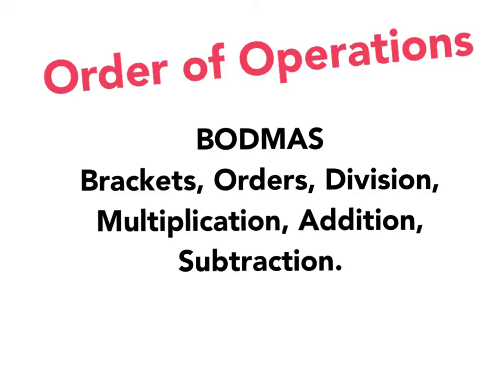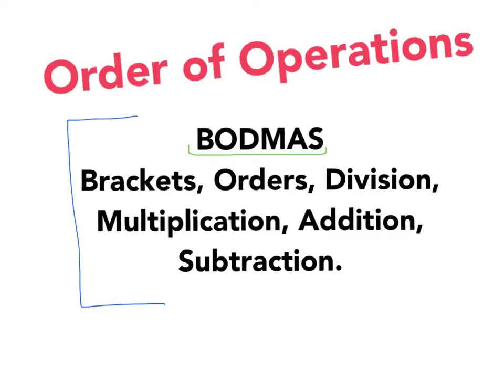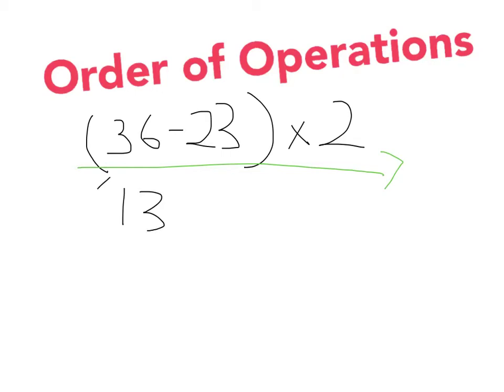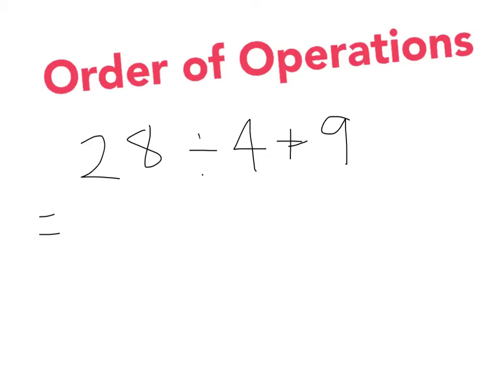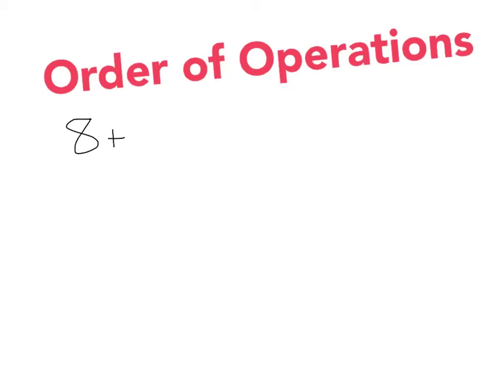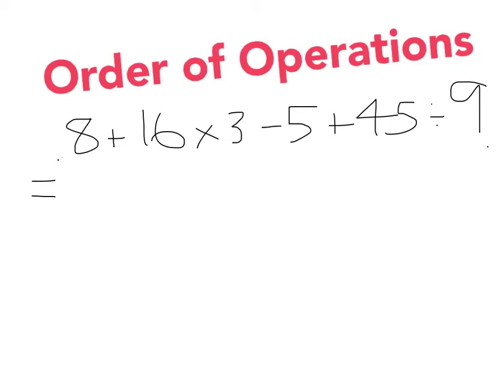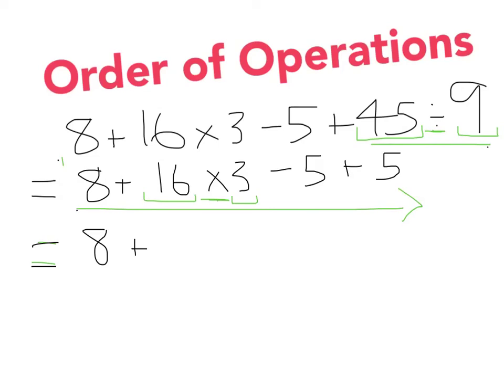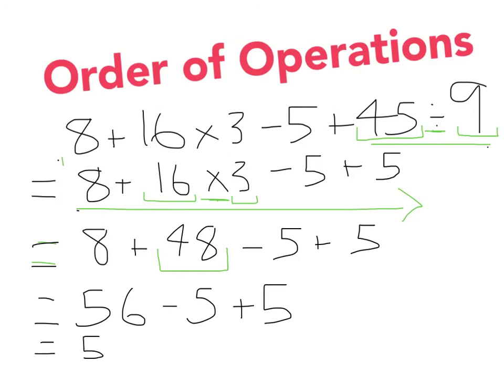Year 7: Order of Operations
year 7 oop